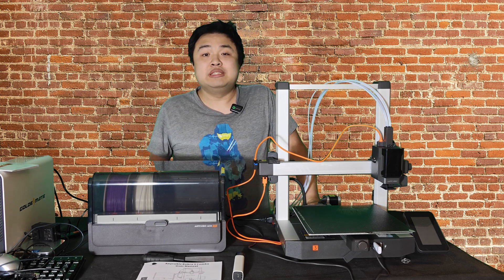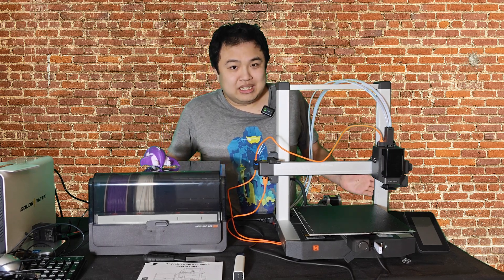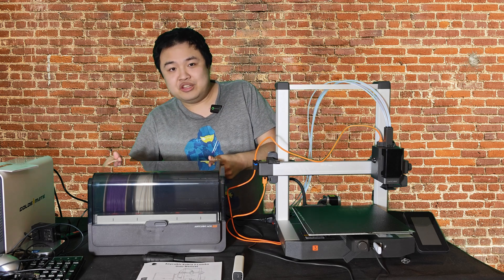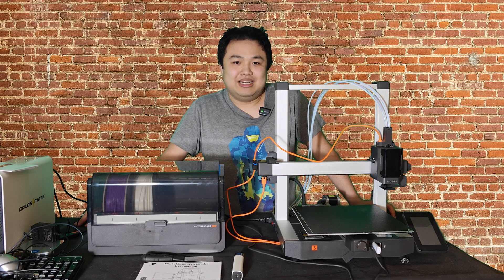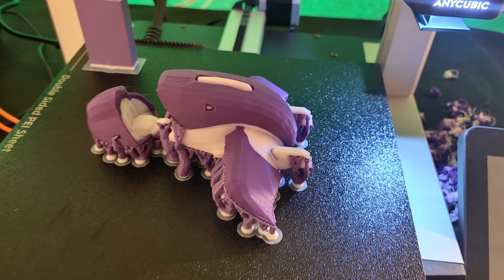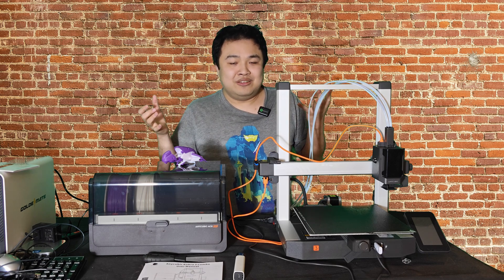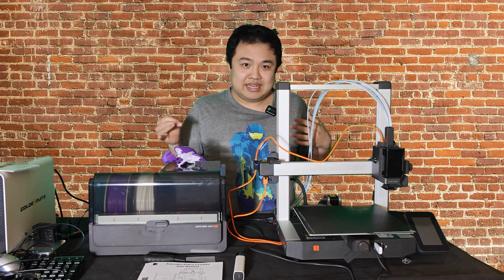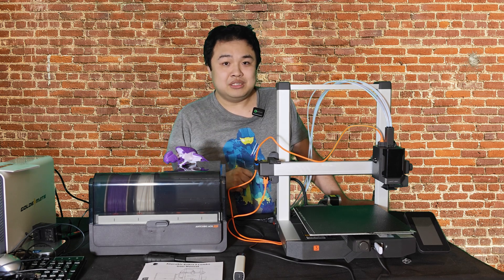Affordable Multi Color 3D Printers Are Finally Here!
and search code [AYHQV8] on the AliExpress homepage to see the additional discounts you can use!

If you ever wanted to get into 3D printing or wanted to upgrade your 3D printing setup to multi-color, now's the perfect time with this Anycubic Kobra 3 Combo!